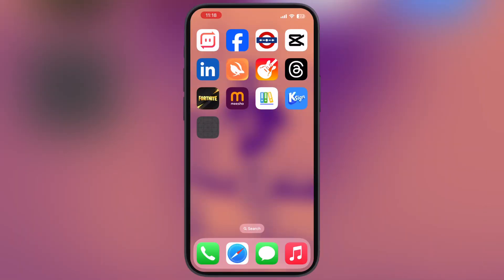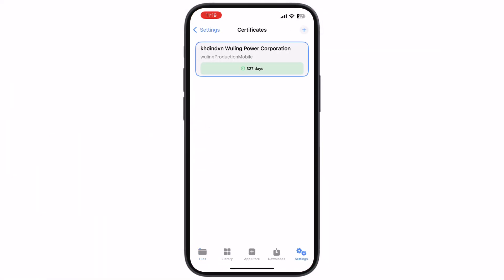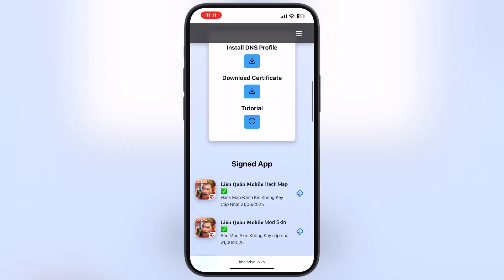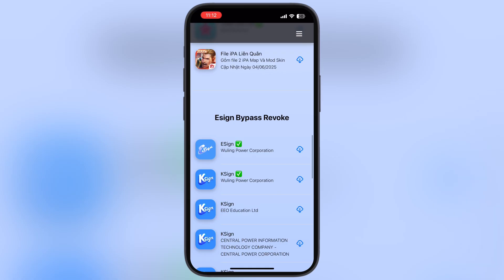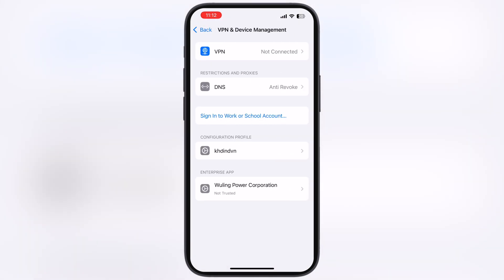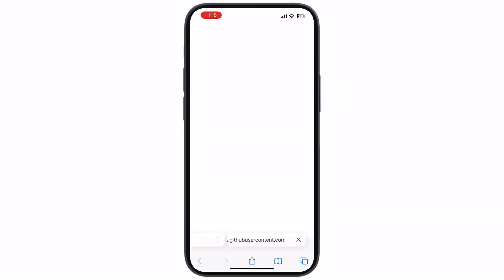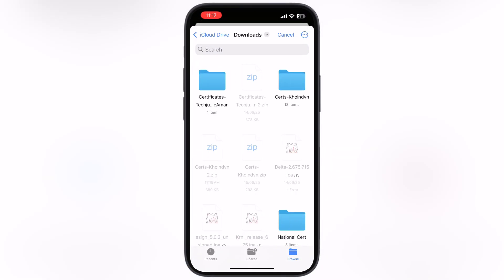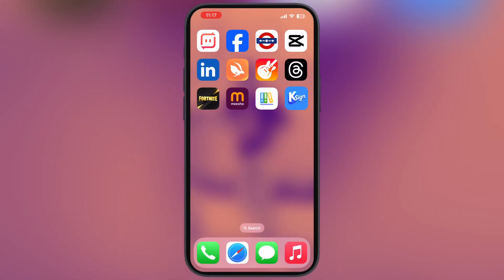[New] Install KSign App on iPhone or iPad With New Certificate | KSign installation iOS guide(No PC)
Many iOS users are not able to install the K sign app on their iOS device.
In this video, I am going to show you, how to install KSign app on iPhone or iPad.